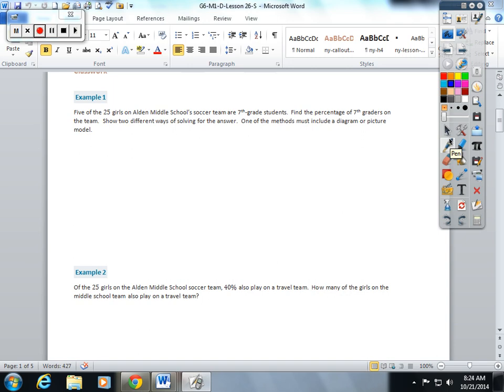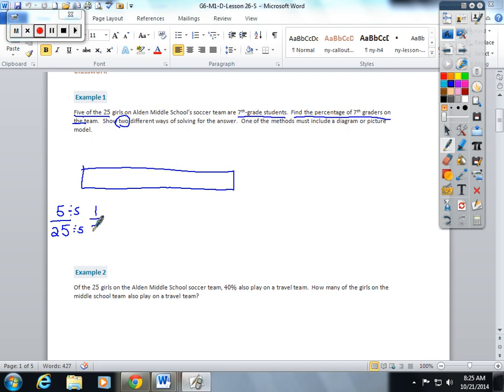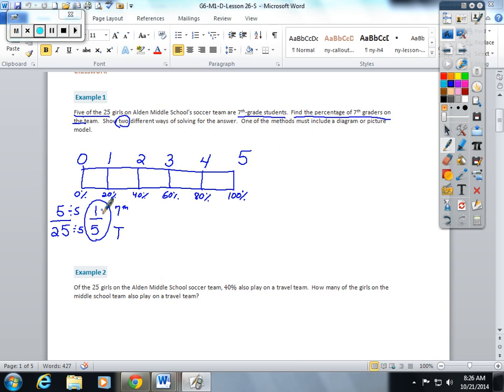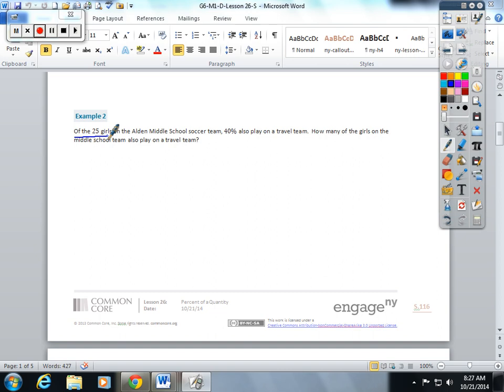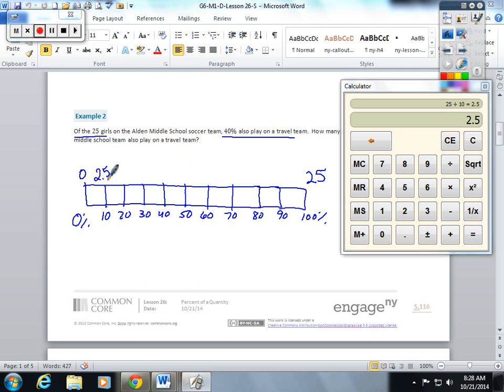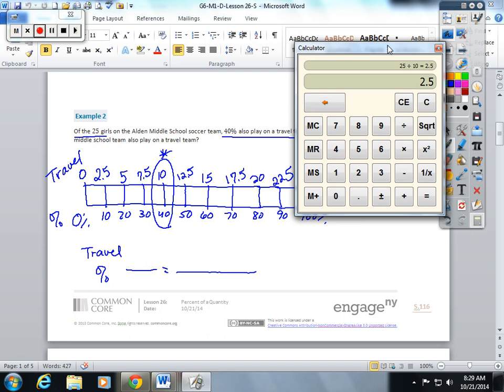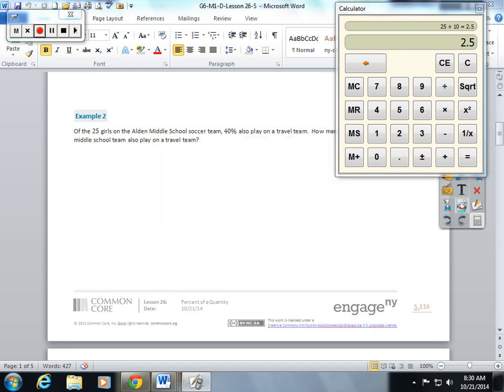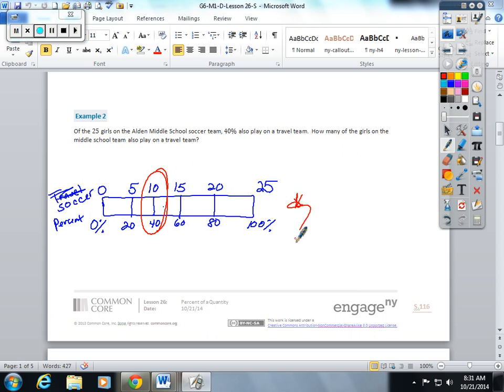Lesson 26 Percent of a Quantity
Sixth Grade NYS Math Lesson 26 Percent of a Quantity Module 1